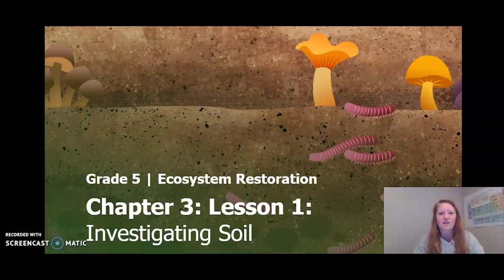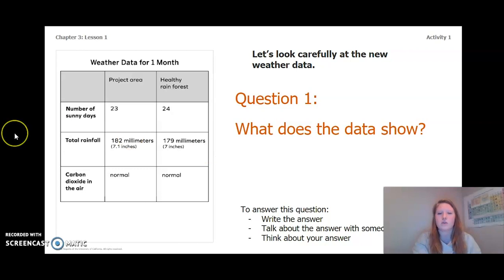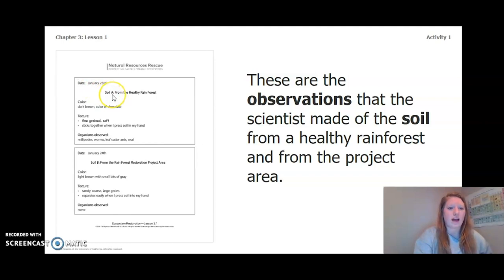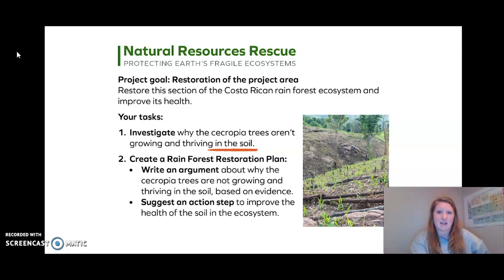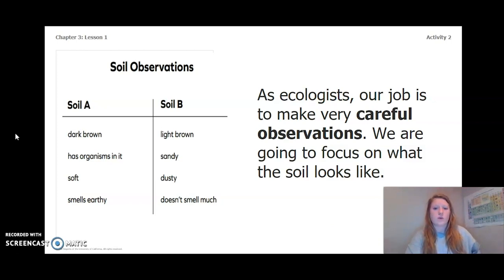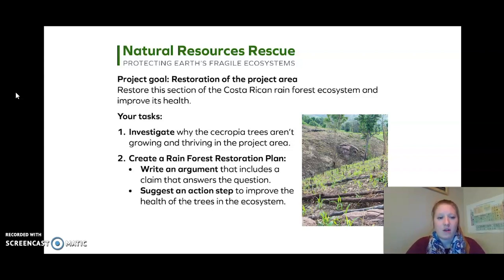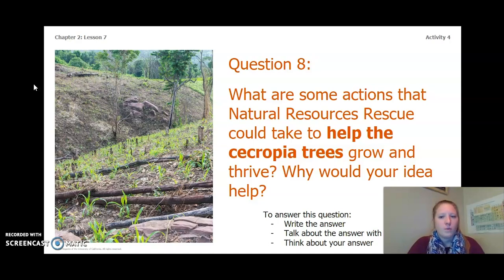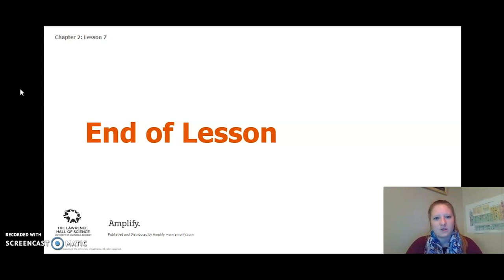Science, 5th Grade, 5/7, Ecosystem Restorations Investigating Soil